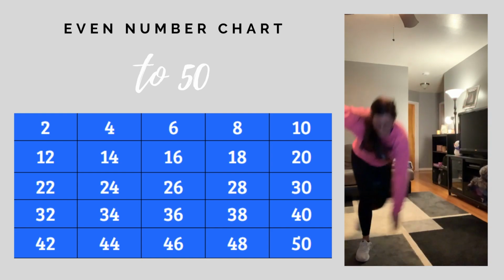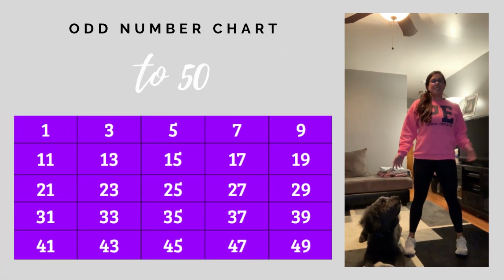Cross Curricular Warm Up for Physical Education Grades 2-4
Let your students warm up with this fun cross curricular warmup targeted towards grades 2-4.